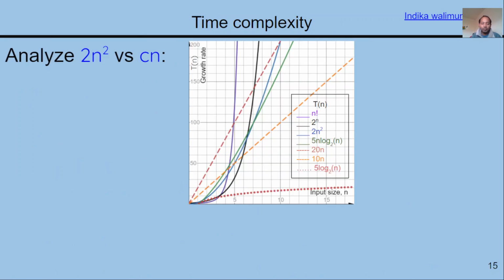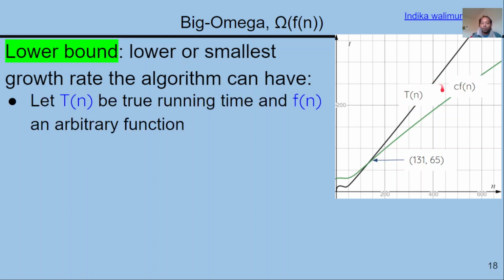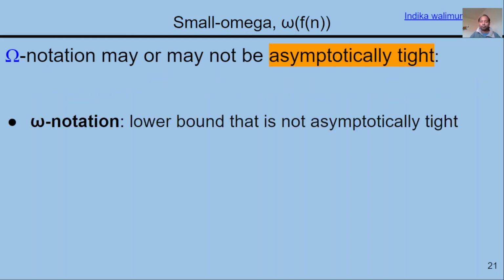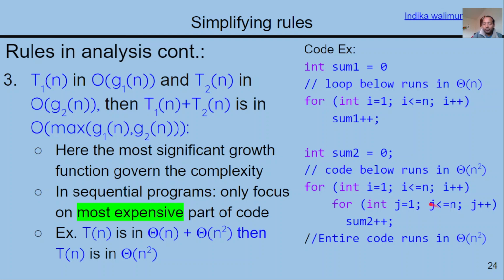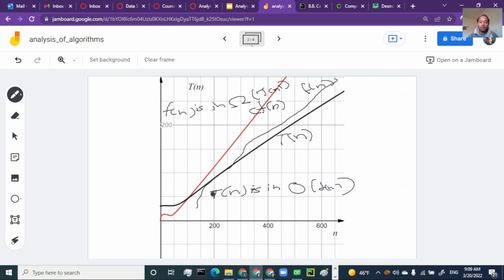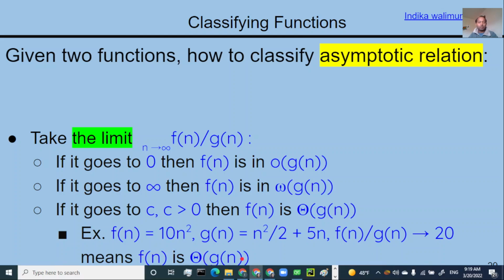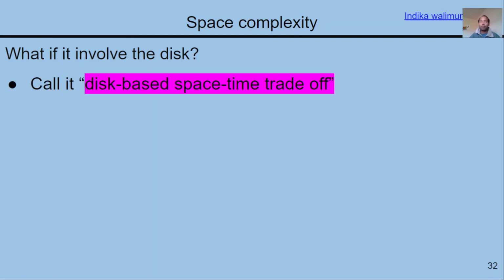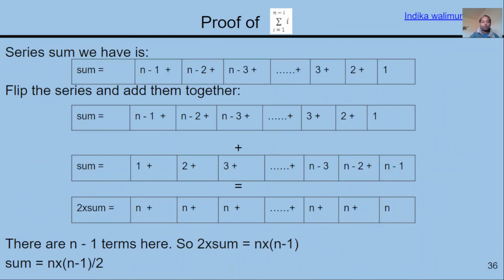Analysis of Algorithms - 2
To formulate a theoretical framework to analyze algorithms with minimal bias.